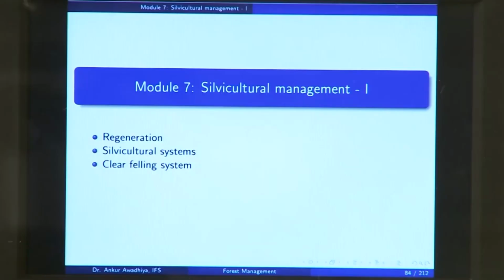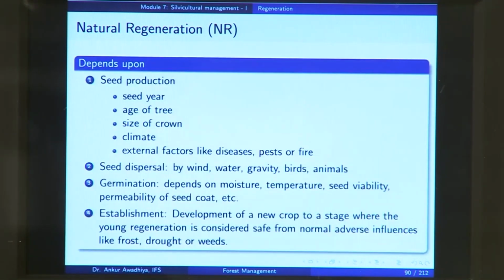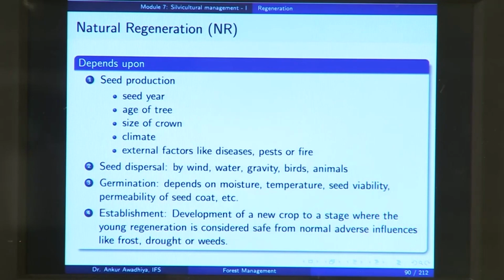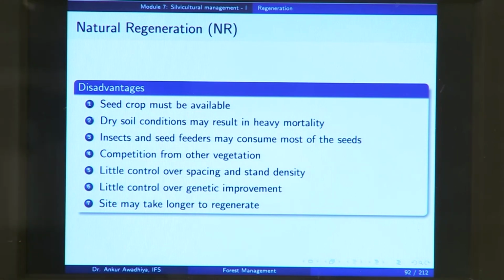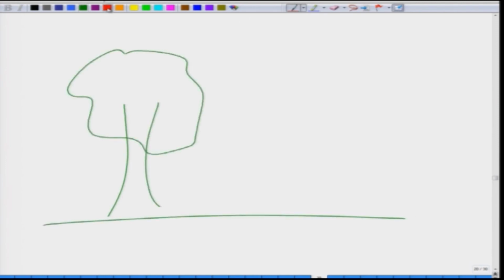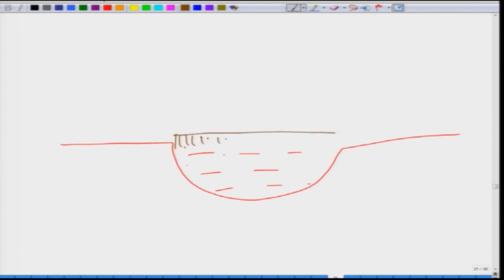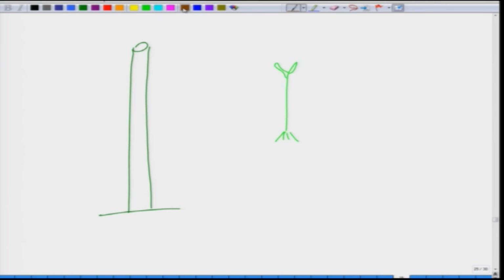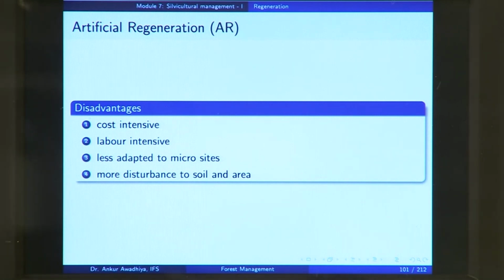Regeneration swayamprabha ch17sp